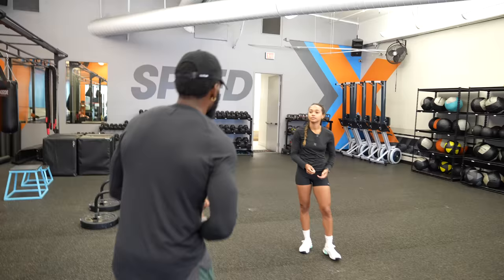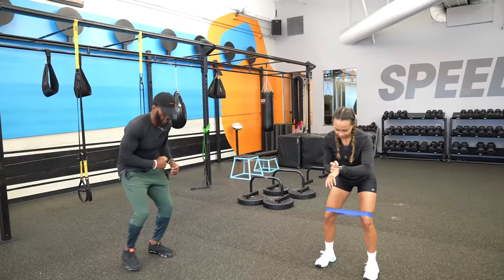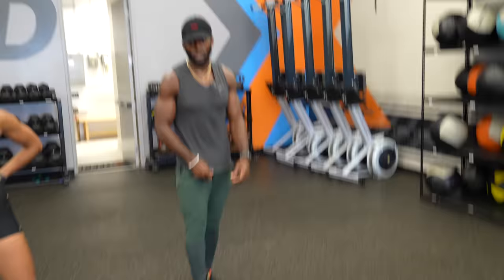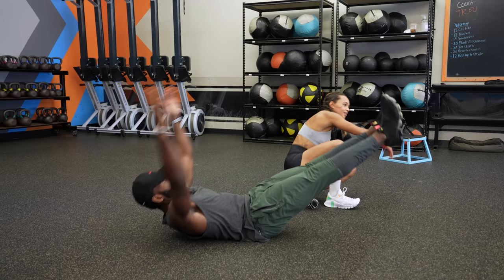Juice Takes Toya Through a Training Session [Wedding Prep Vlog]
With our wedding only days away, we thought it would be fun to show how we train outside of the workouts we post on YouTube. In this video, I (Juice) am taking Toya through a full body Strength/HIIT training session that will help her prep for our upcoming wedding. Hopefully you find this video fun, inspiring and informational. Pease let us know you would like to see more videos like this!

The Workout:

Toya: @ToyaCherrelle
Juice: @JuicetonTx